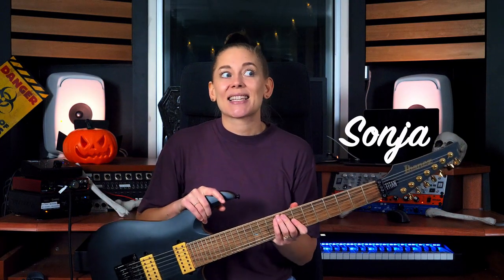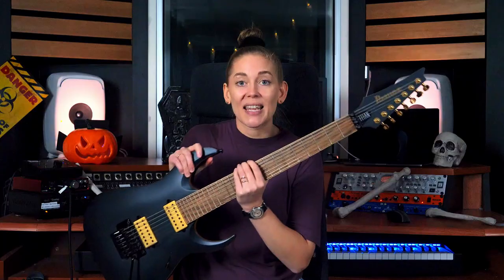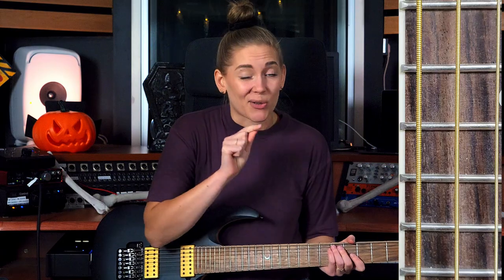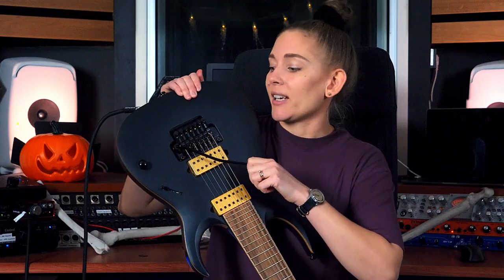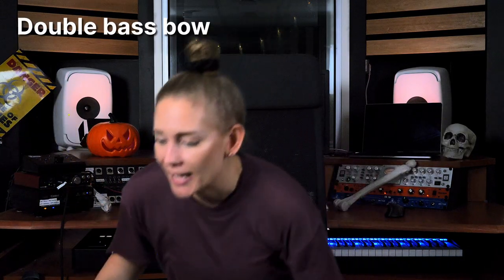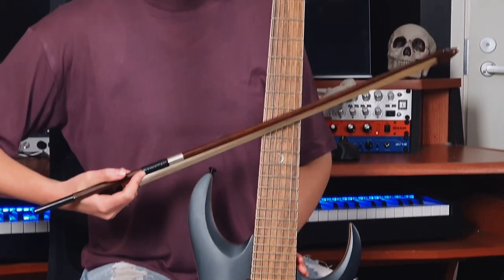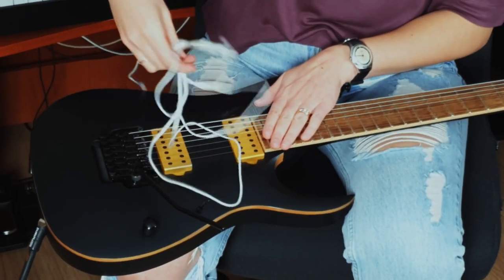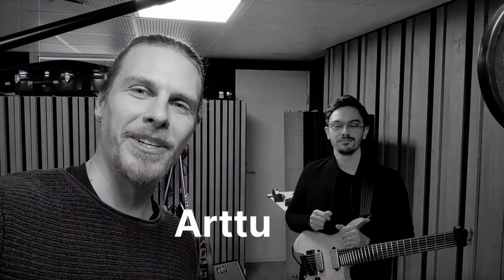Yousician How-to: Creepy Sounds On Guitar (Halloween Special)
Time to get spooky! Have you ever wondered how those terrifying sounds from horror films are made? We'll test various objects on a guitar to create some classic, fear-inducing sounds from movies like “The Grudge.”

These creepy sounds will be featured in the soundtrack to our short Halloween film, releasing next Friday October 30!

Timestamps:
0:00 Introduction
0:54 Using just the guitar
1:20 Whammy bar
1:42 Guitar pick
1:52 Double bass bow
2:33 Rope
2:49 Drill
3:13 Joona's looper madness

Learn to play guitar, bass, ukulele, piano today with Yousician. No experience needed! With our expert-crafted lessons, real-time feedback and huge library of hit songs, you’ll be able to play or sing the songs you love in just minutes per day.

Yousician’s lesson plans, developed by expert music teachers, have step-by-step video tutorials that teach you essential skills, techniques and music theory. Whether you’re just starting out on your music journey or want to polish your skills, Yousician helps you become a better musician. The app listens to you play your instrument and gives real-time feedback on your precision and timing. You'll know instantly how well you’re playing.

Explore the song library to discover tons of songs, compete in weekly challenges to see where you stand on the global leaderboard, and most importantly, have fun learning to play music!

- Learn the right skills at the right time with lesson plans from music experts
- Follow 1000s of lessons, exercises & videos
- Master techniques with easy-to-follow step-by-step video tutorials
- Explore our huge library of hit songs
- Improve your precision and timing with instant, accurate feedback
- Learn how to play on a real instrument, without cords or cables